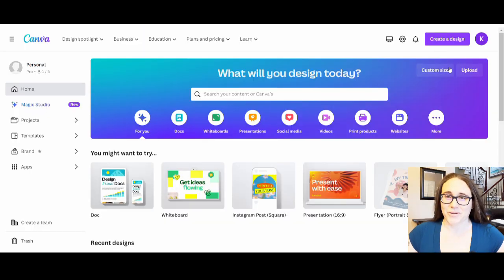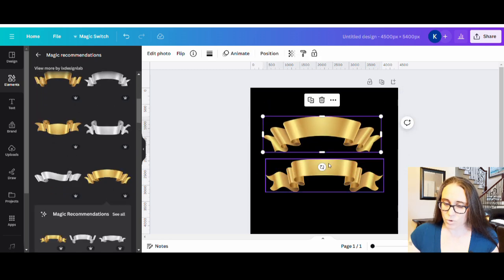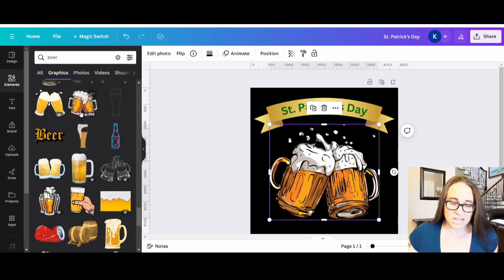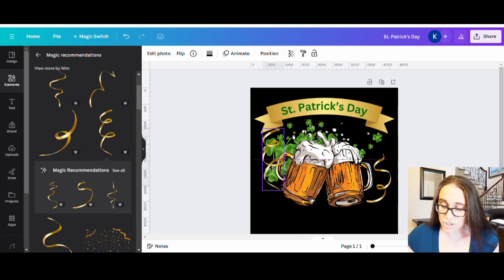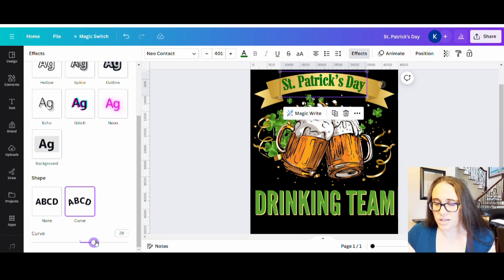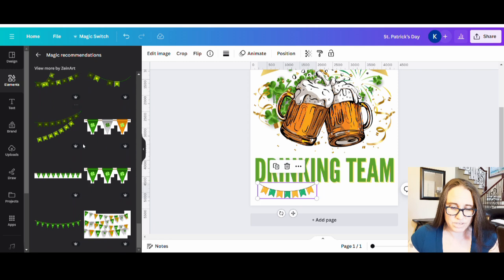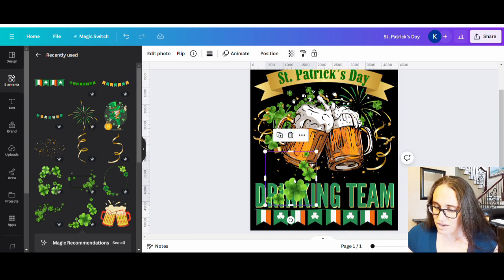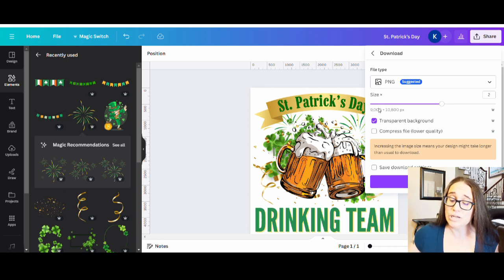Canva Design Tutorial For Print On Demand: St. Patrick's Day Group Designs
This step by step Canva design tutorial for beginners goes over how to make a unique design for your print on demand business. This video goes over how to quickly make a group St. Patrick's Day design.  Learn how to find and combine graphics to make your own original design. Detailed instructions give helpful tips and tricks to design efficiently and effectively. Learn how you can use Canva to make unique designs for the 1st quarter of 2025. Master 2025 by creating unique designs you can sell on shirts, mugs, stickers, pillows, phone cases and more. Grow your business by learning new skills and sell your designs on POD platforms such as Amazon Merch on Demand, Amazon Seller Central, RedBubble, Etsy, TeePublic and more and make passive supplemental income in 2025.